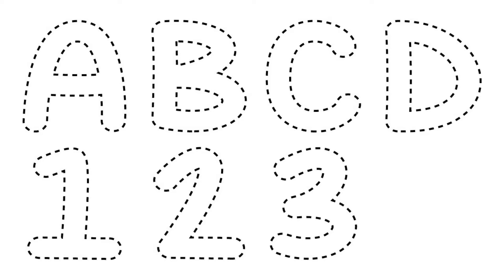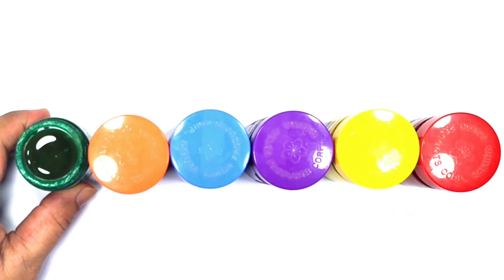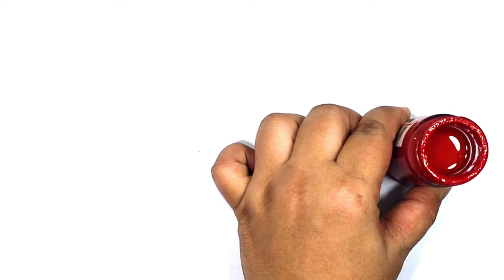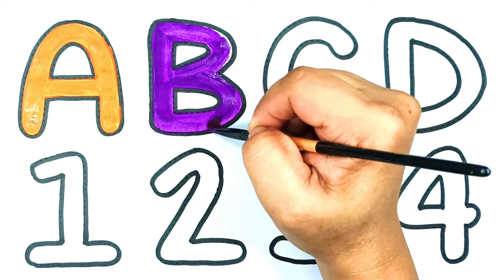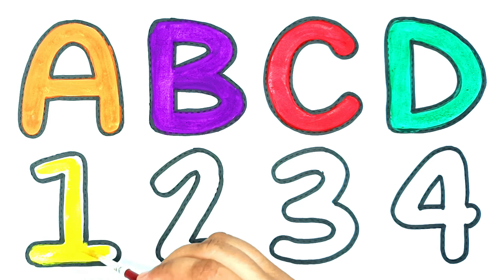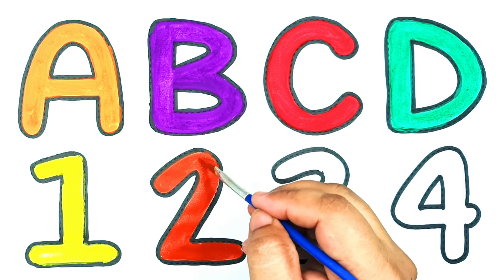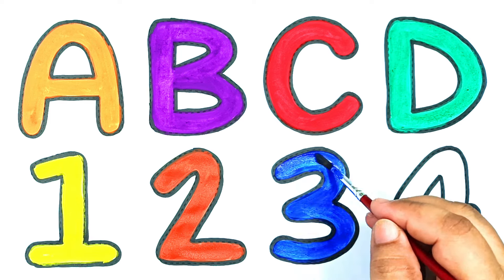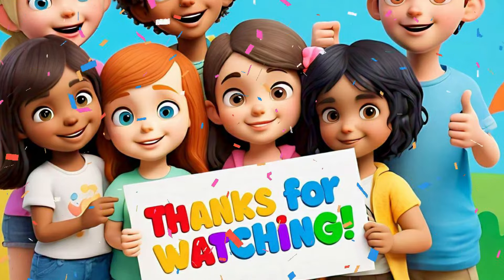Let's Learn to Draw ABCDE, abcd & 1234 for Kids | Easy Drawing Step by Step for Children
ABC & 123 for Kids // Drawing, Painting & Coloring Alphabet and Numbers for Beginners // Shazi Educational TV

🌟 Welcome to Shazi Educational TV! 🌟

🎨 Are you ready to have fun while learning how to draw the alphabet from A to Z? Join us in this exciting step-by-step drawing tutorial designed especially for children! Our easy-to-follow guide will help kids learn to draw each letter of the alphabet in a fun and engaging way. Perfect for young artists and beginners! ✨

In this video, we'll cover:
🔤 Drawing each letter from A to Z
✏️ Simple and easy drawing techniques
🌈 Creative tips to make your letters unique

🎉 Happy Drawing! 🎉